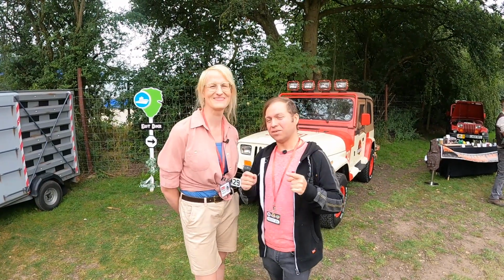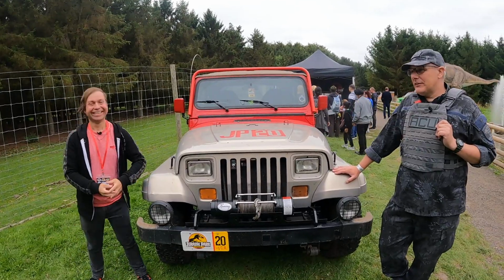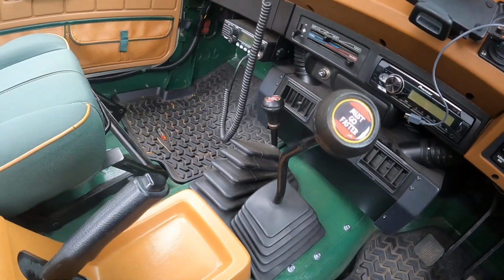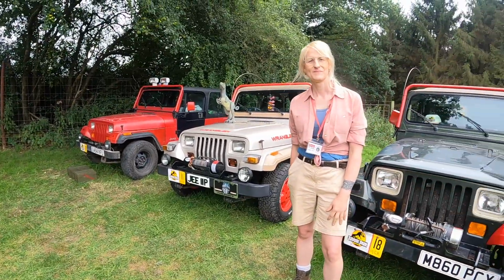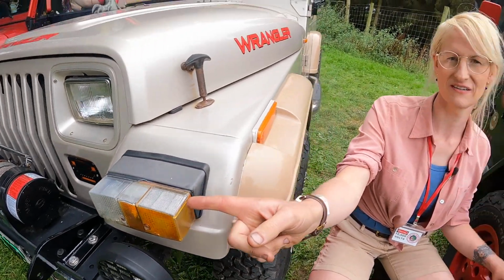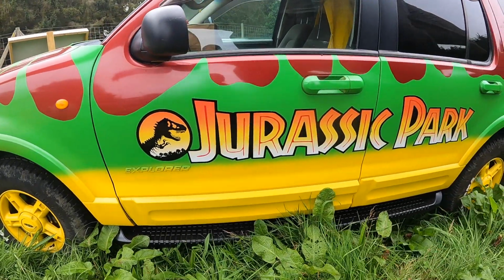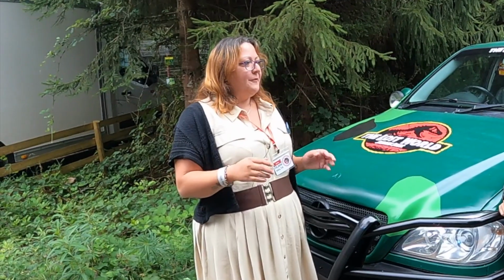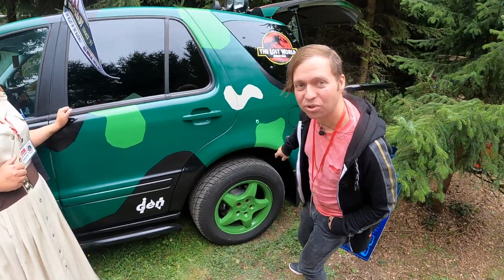How to Build a Jurassic Park Jeep!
Have you ever wanted to know how to build a Jurassic Park Jeep? On today’s episode of MOTORHAUS we travel to Hoo Zoo and Dinosaur World in Telford to meet up with members of the Jurassic Park Motor Pool UK Division.

We chat with club president, Dan Cooper as he talks us through his Jeep Wrangler YJ replica, and Ratchet shows you her replica jeep in detail just before it heads into paint!We were also super lucky to meet up with owners of Ford Explorer and Mercedes ML film replicas from The Lost World

0:00 - Intro
01:26 - Jeep Wrangler YJ
14:14 - Ratchet's Jeep Build in Progress
20:26 - Ford Explorer
24:11 - Mercedes ML
29:23 - Outro

Cars featured in this video:

Jeep Wrangler YJ, Ford Explorer, Mercedes ML

▬ Music Credits  ▬▬▬▬▬▬▬▬▬▬

Motorhaus Themetune - Bob Malkowski